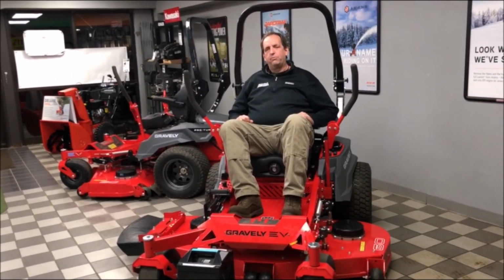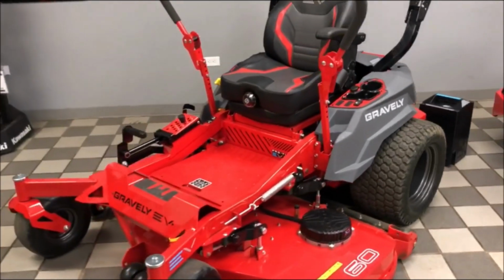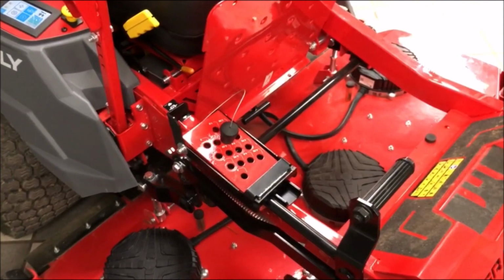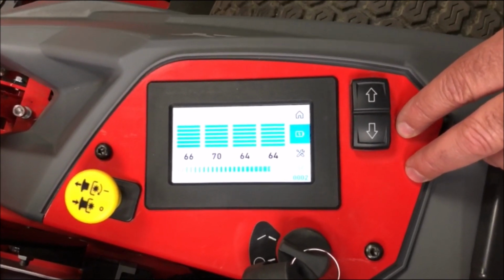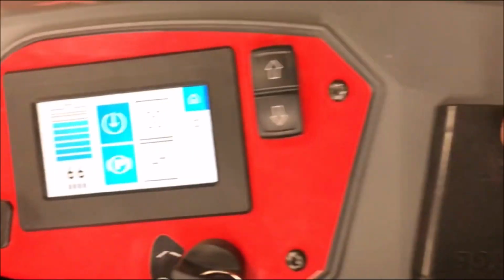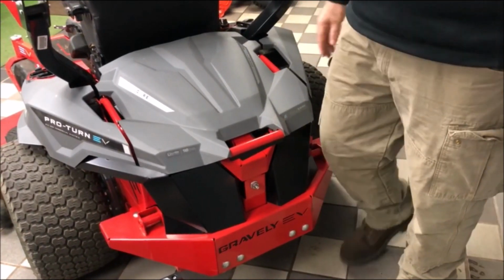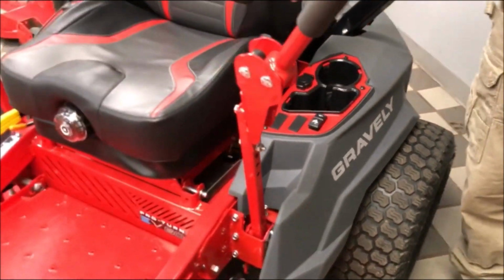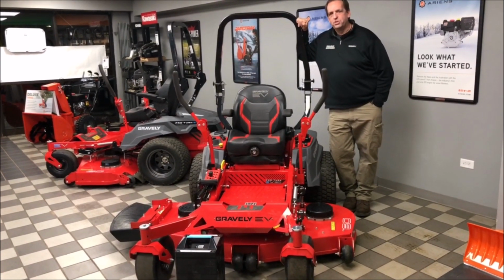NEW Gravely EVZT: Commercial Battery Zero Turn Mower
Halloran Power Equipment / Mowerworks Walk through of the Brand New Gravely EV ZT Lawn Mower. All Day Electric Power. True Commercial Performance!

Halloran Power Equipment
2159 N Rand Rd
Palatine, IL. 60074